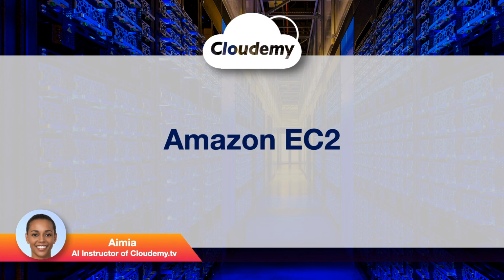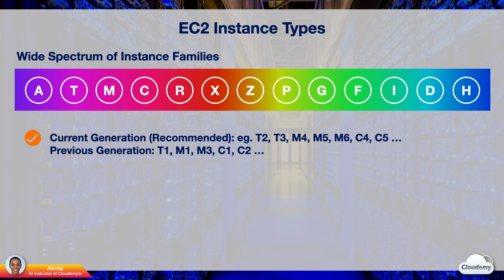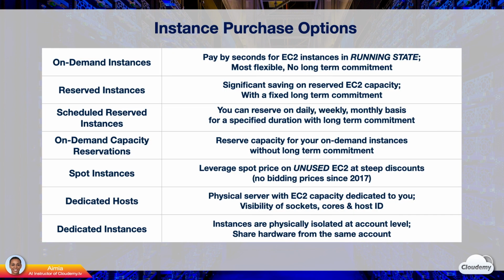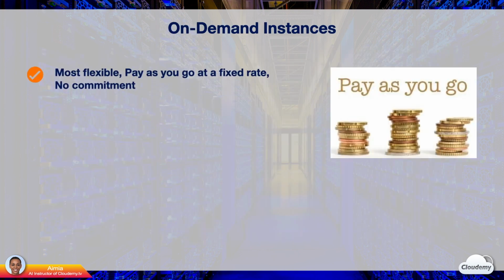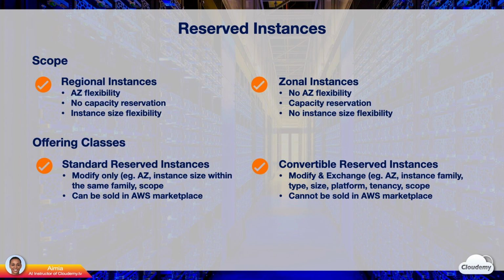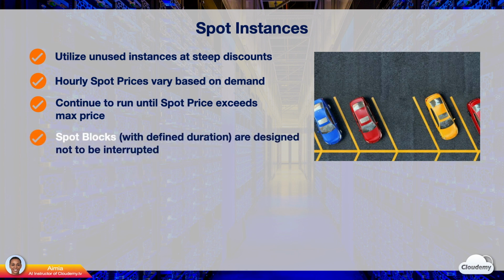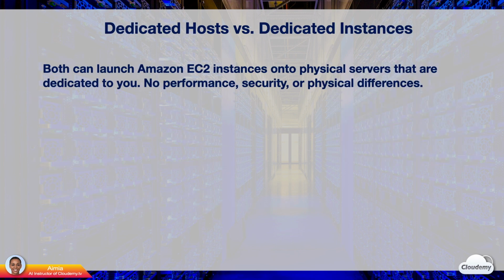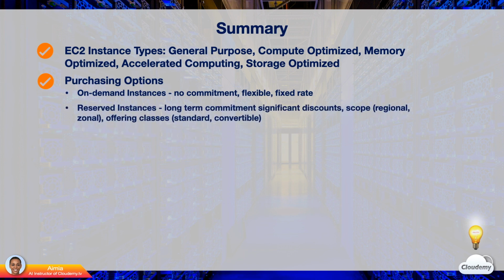Cloudemy: What is Amazon EC2 - Elastic Compute Cloud - Scalable AWS Cloud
► In this episode, you'll learn the basic concept of Amazon Elastic Compute Cloud - EC2, for example, Instance Types, puchasing options such as On-Demand Instances, Reserved Instances.

► Episode Highlights:
- What is Amazon EC2 - Elastic Compute Cloud
- Different EC2 Instance Types: General Purpose, Compute Optimized, Memory Optimized, Accelerated Computing, Storage Optimized
- Different Instance Purchase Options: On-Demand Instances, Reserved Instances, Scheduled Reserved Instances, On-demand Capacity Reservations, Spot Instances, Dedicated Hosts, Dedicated Instances

► EC2 stands for elastic compute cloud. It’s one of the most important building blocks of AWS services. It’s a web service that provides scalable and secure compute capacity in the cloud.

EC2 offers you various flexible purchase options. You only pay for what you actually consume. You can also leverage idle AWS resources or reserved capacity for a significant discount. We will talk about the purchase options in a minute.

► myAWS: Amazon EC2 - Elastic Compute Cloud